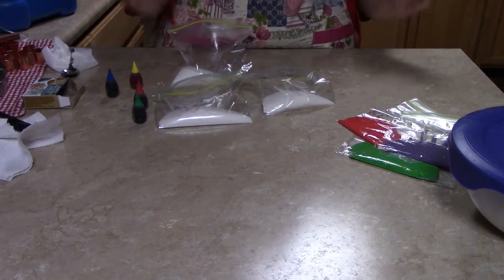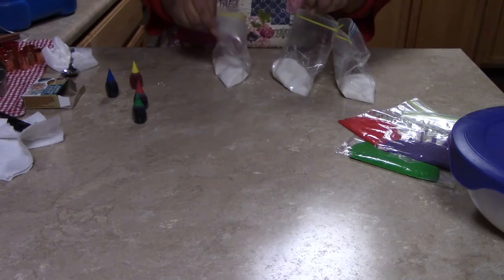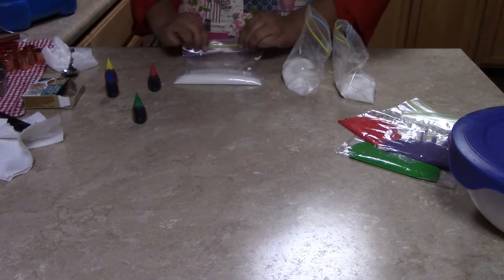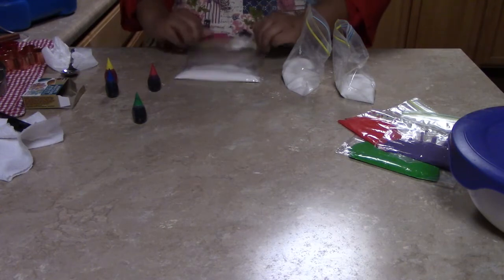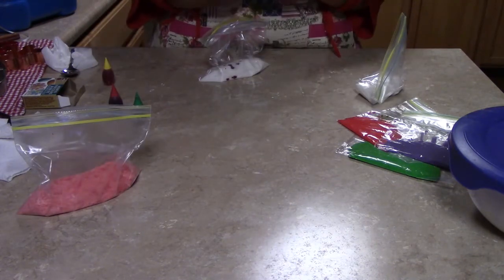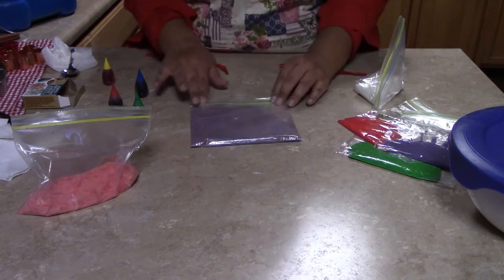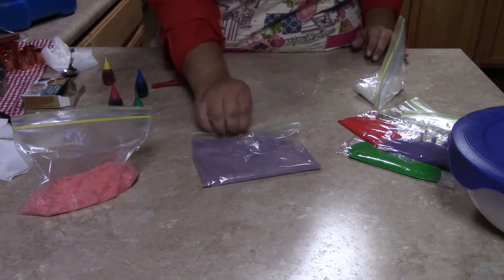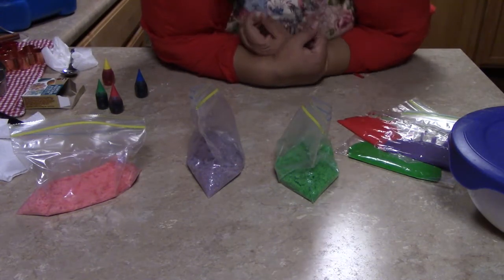How to Make Colored Decorating Sugar at Home!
Colored decorating sugar is easy to make at home.  This is a quick tutorial on how to make it!